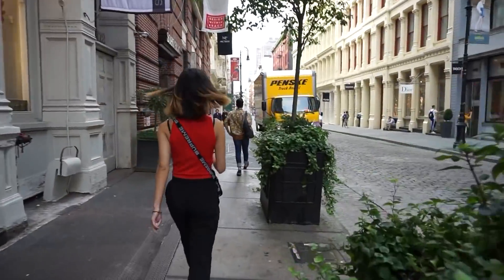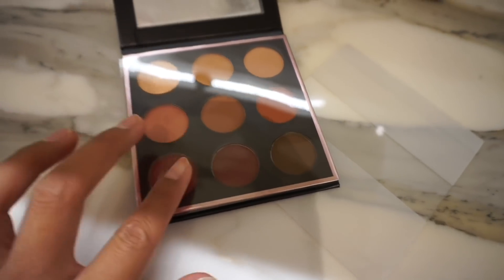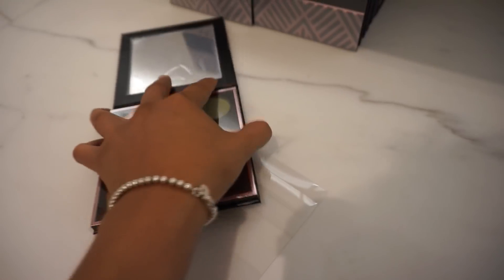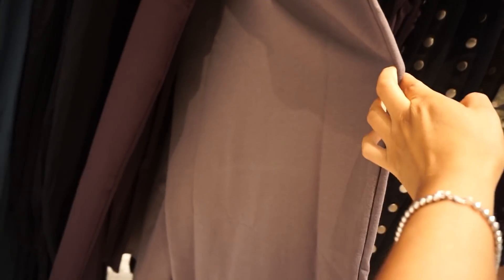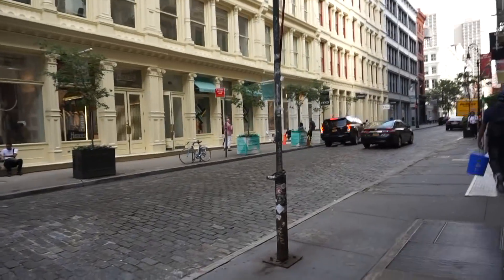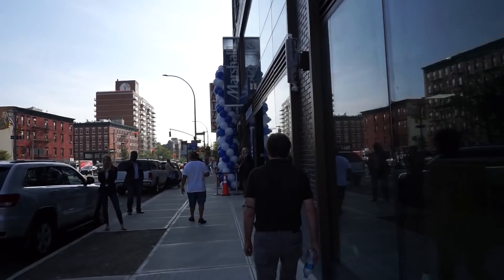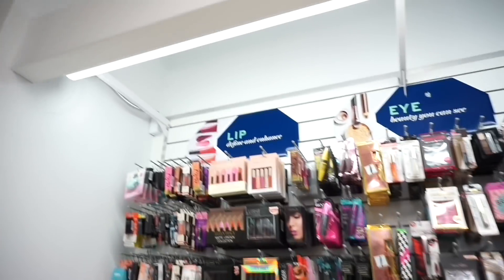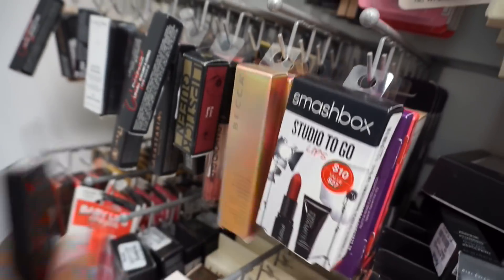Makeup Geek Pop Up Shop in NYC & Come Shop with Me at MARSHALLS!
Hey Lovelies! Makeup Geek Pop Up Shop in NYC & Come Shop With Me at Marshalls! Today, come with me to the Marste x Makeup Geek pop up shop in New York and shop with me at Marshalls in New York that just opened up! It was so cool to walk in SOHO and see all the nice stores on the way to the Marste x Makeup Geek Pop up shop as well as attend the grand opening for a Marshalls nearby.

I hope you guys enjoyed my "Makeup Geek Pop Up Shop in NYC & Come Shop With Me at MARSHALLS!" and THANK YOU guys (my besties) for watching!

❤Hana Belle

►MUSIC CREDIT

This video is not sponsored and any music used in this video is not intended for copyright and I do not own them.